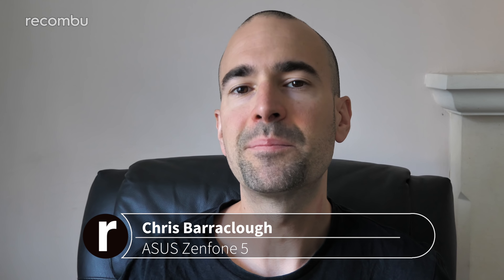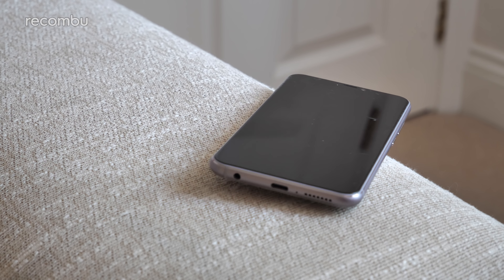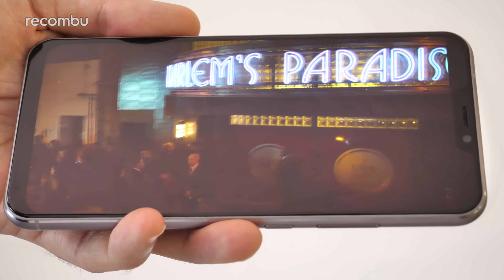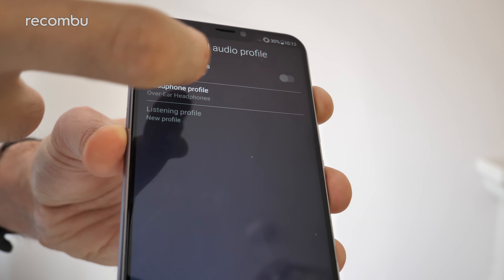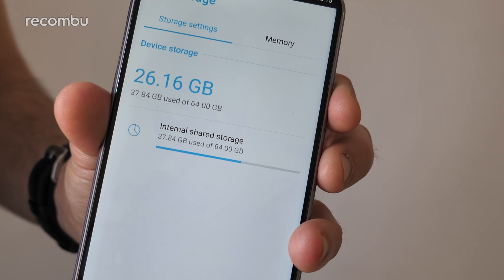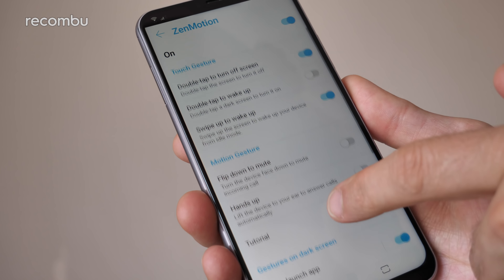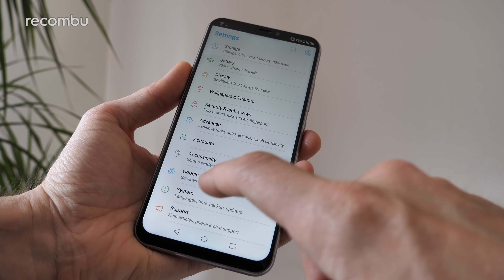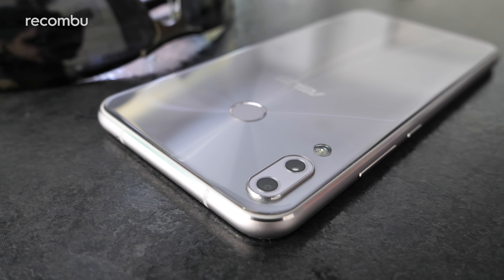Asus Zenfone 5 Review | Attack of the phone clones?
Asus' latest 2018 phone, the Zenfone 5, costs just £350 in the UK - despite packing a dependable dual-lens camera and a million billion features. That said, the Zenfone 5 does look like a clone of a dozen other 2018 mobiles - and our review will show you if it's just a tad too generic, or worth a punt.

Check out our full Zenfone 5 camera review and unboxing videos for more on this mid-range smartphone.